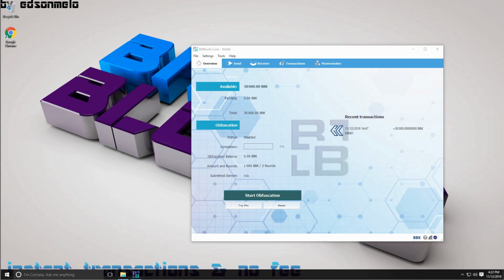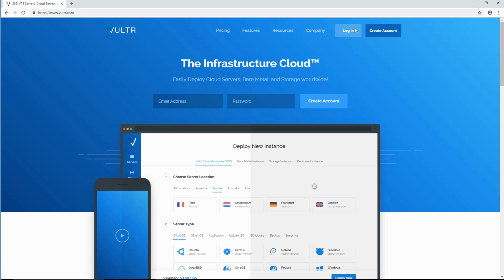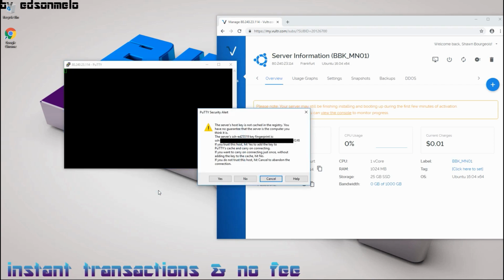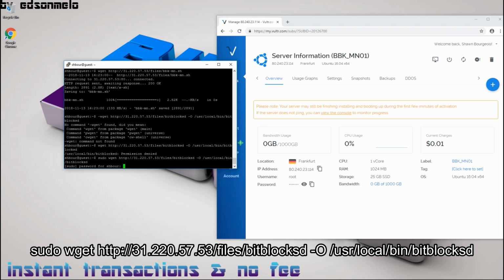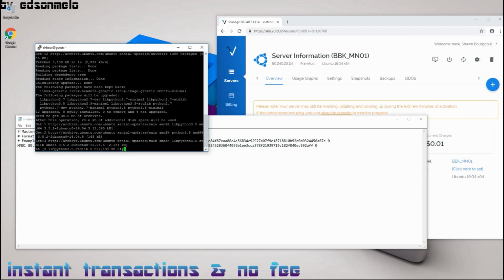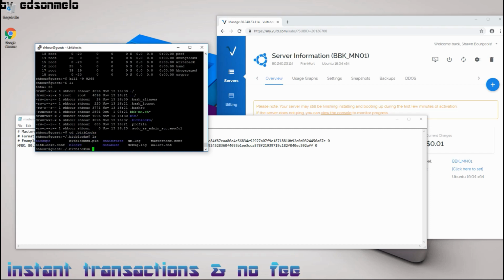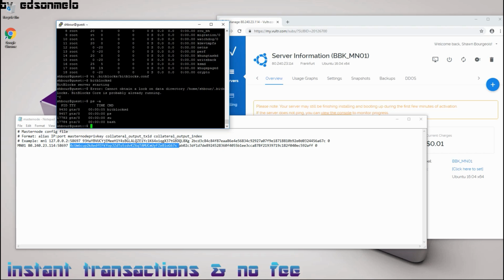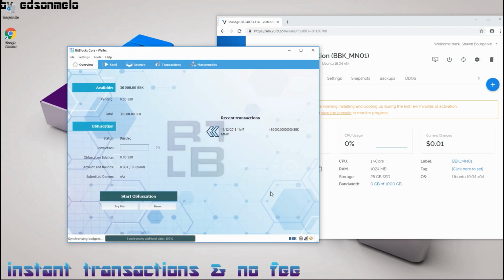How to Setup a BitBlocks Masternode Guide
This video will show you how to setup a Masternode from your Windows computer to a Linux VPS

bitblocks.conf
rpcuser=kuygb8bngo (random characters)
rpcpassword=kuewhf34gh34iundh (random characters)
masternode=1
server=1
daemon=1
masternodeprivkey=XXXXXXXXXXXXXXXXXXXXXXXXXXXXXXX (masternode genkey)
externalipaddr=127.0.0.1:58697 (use VPS IP address)